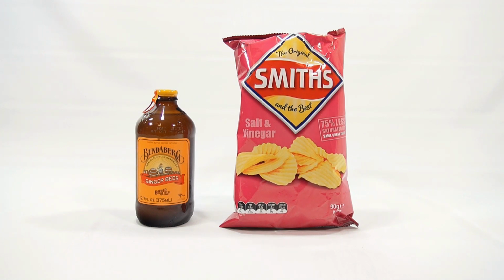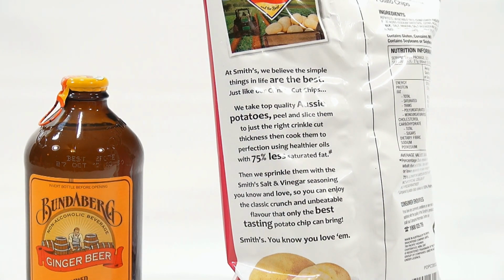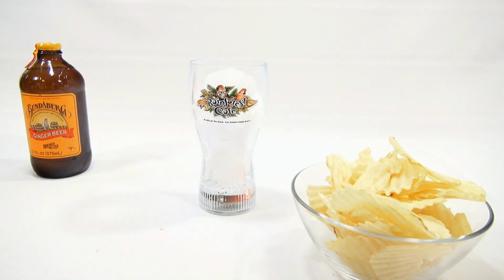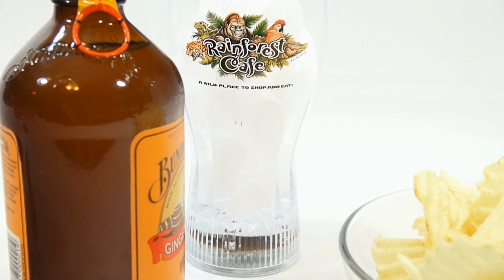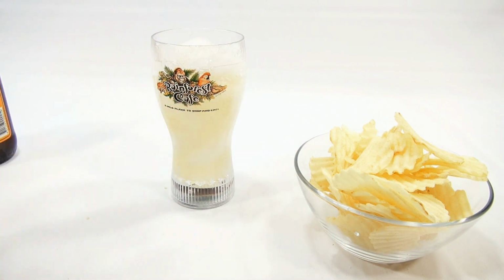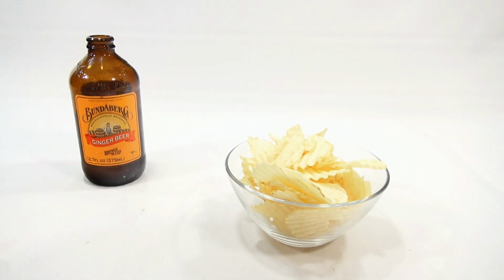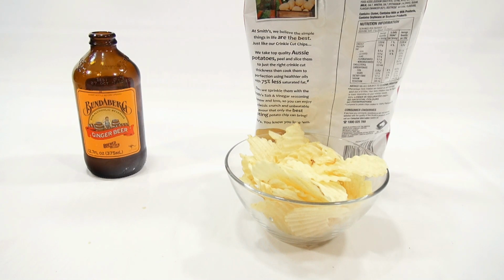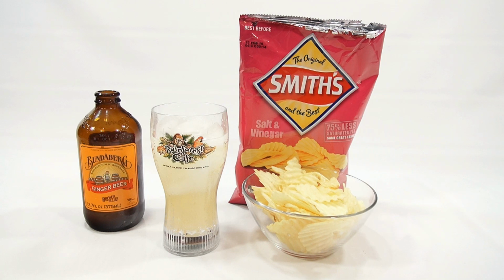Australian Smith's Salt Vinegar Chips & Bundaberg Ginger Beer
​​​This was a great combination!  I like Salt & Vinegar Chips and Ginger soda and they paired well together. We have a collection of snacks from Australia!  I get to check them all out and give them a taste on camera.  I thought these chips crunched differently then chips here in the USA.  Do you call them Crisps or Chips?  The soda was a light sweet flavor with a floating Ginger :)  If your from Australia, let us know if this is one of your favorite combinations.

Later!
LPS-Dave
Lucky Penny Thoughts: